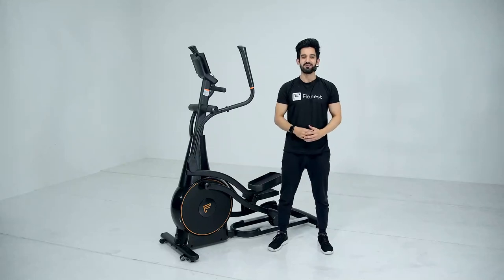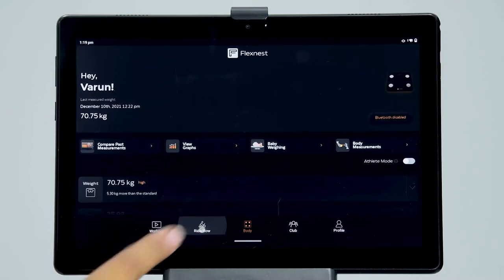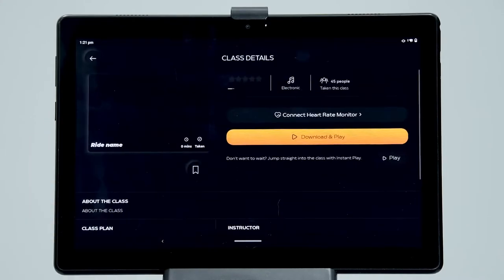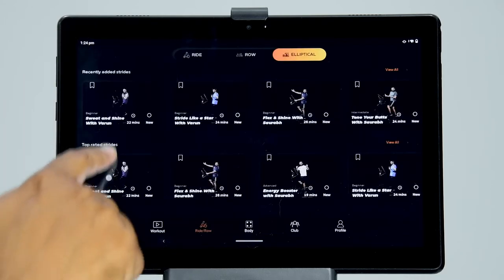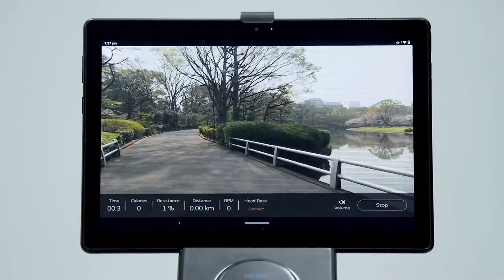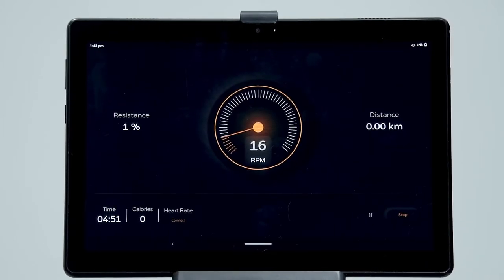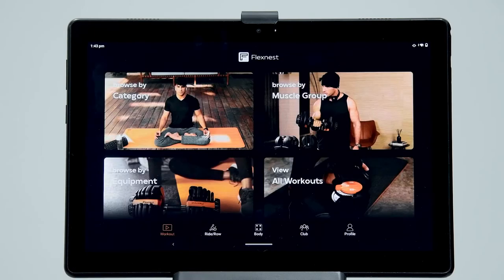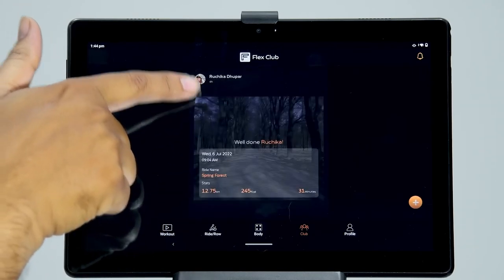How To Connect & Use The Flextrainer+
The Flextrainer+ is a full-body cardio in a compact design that fits your home, delivering HIIT-style workouts that challenge you to move further and faster than ever before. With a total body movement that excludes ground impact, The Flextrainer+ allows you to perform intense cardio training with minimal perception of fatigue and no stress on the joints.